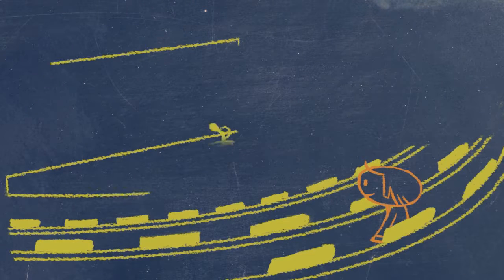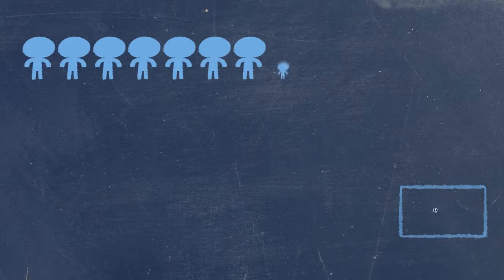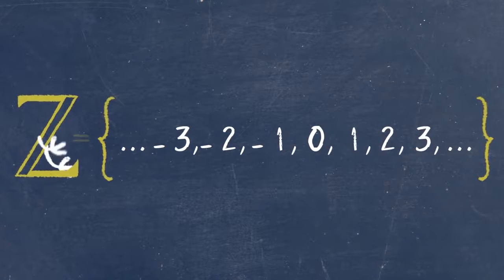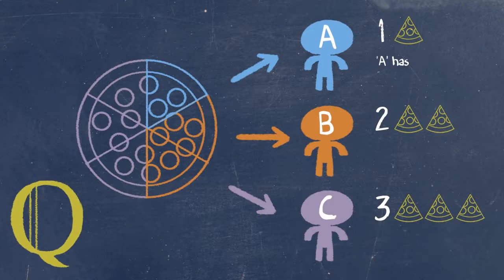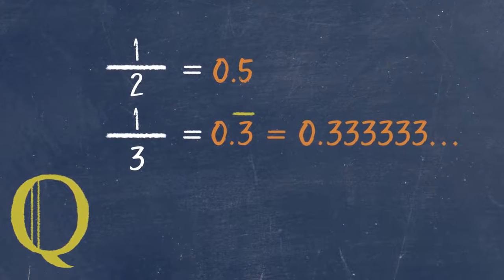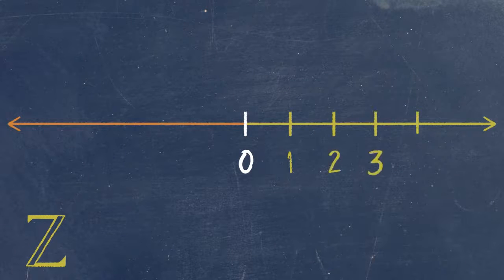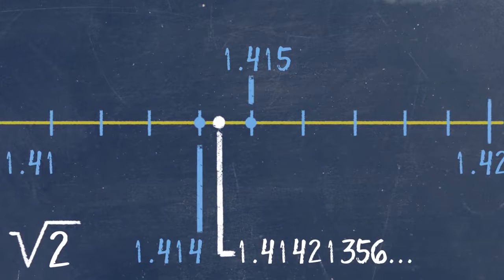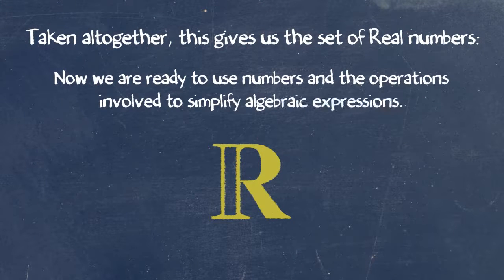Introduction to Mathematics Skill Development